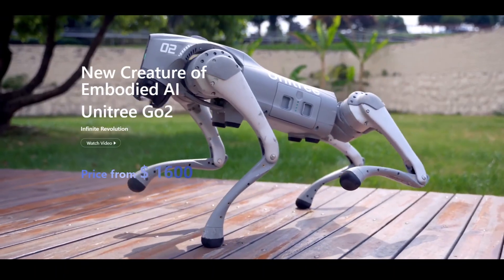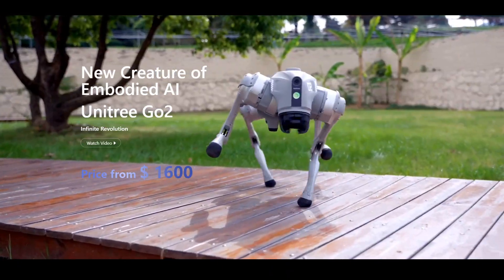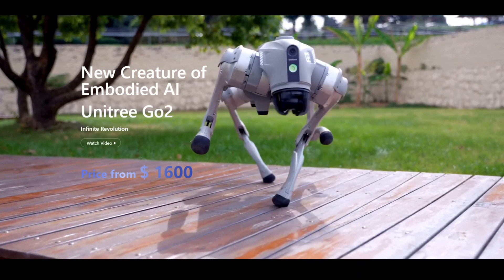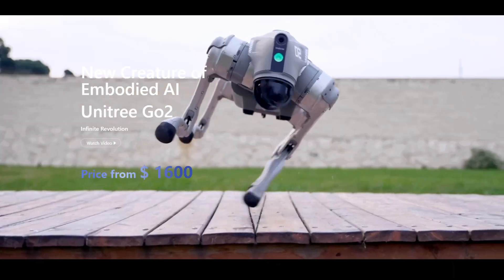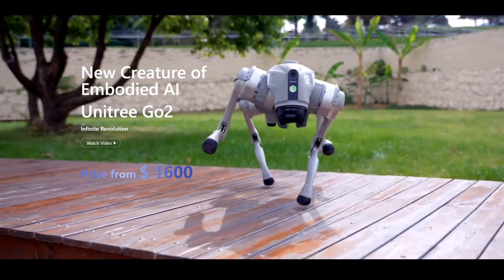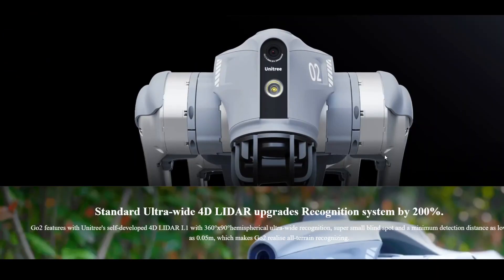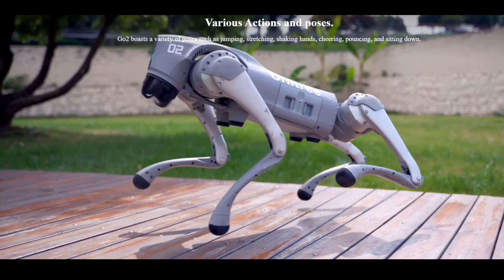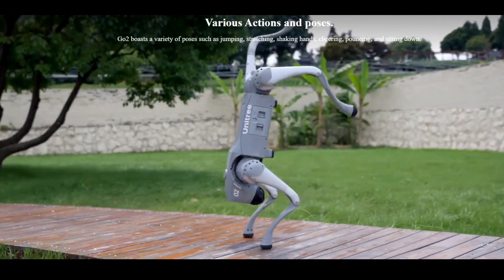Robot Dog Go2 Introduction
This video introduces this AI dog. Unitree Robotics of Hangzhou, China has manufactured this Go2 which is an AI robot that walks with owner, stands on two legs, jumps, talks, takes photos, and starting price is just $1600.